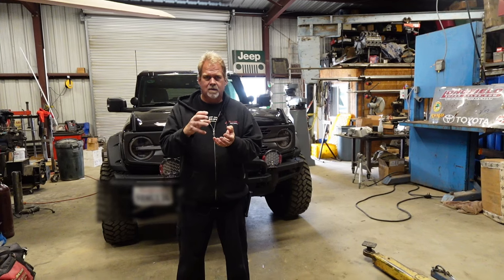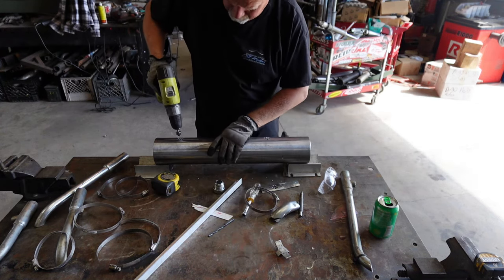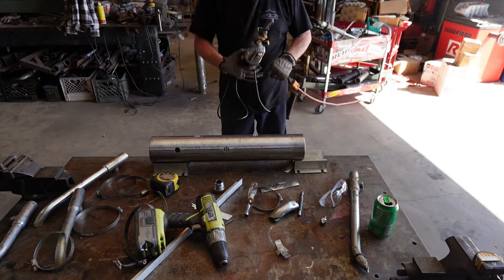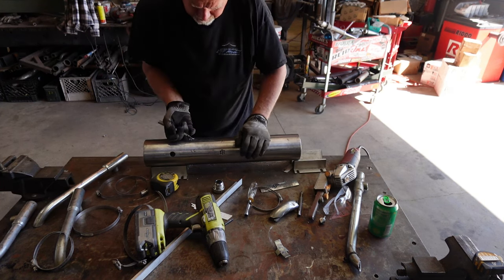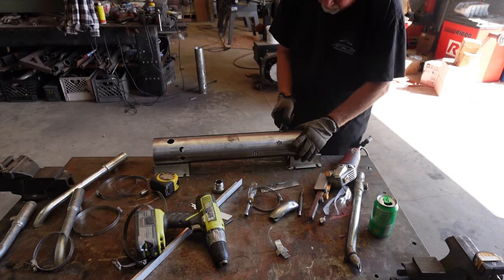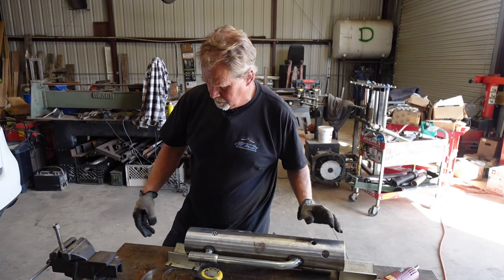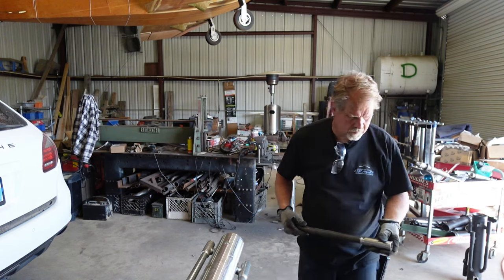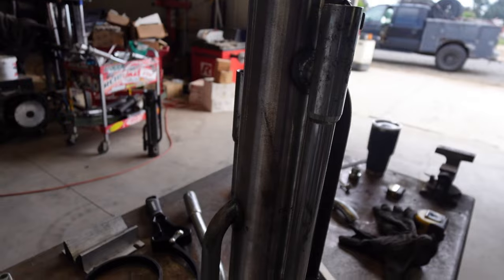Building a Bypass Shock Part 2...Wayne's Way!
Part 2...Damaged shock? No parts in stock? Learn how we did it! Build bypass body and coilover from scratch...Wayne's Way! Part 1